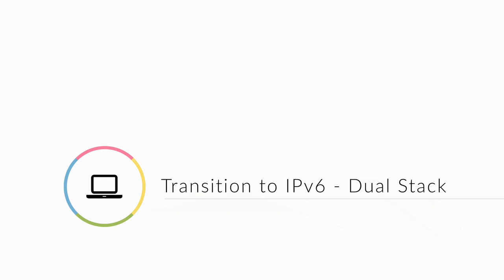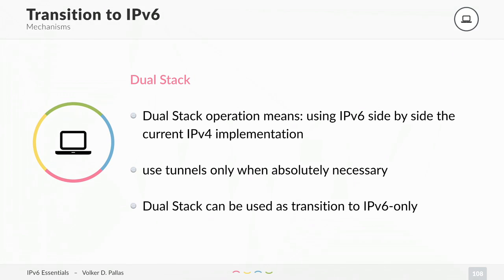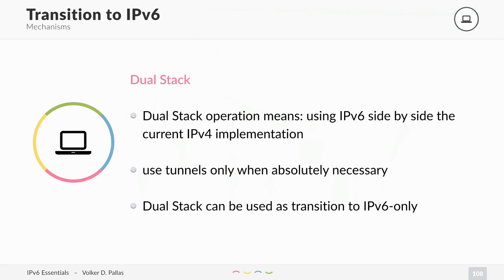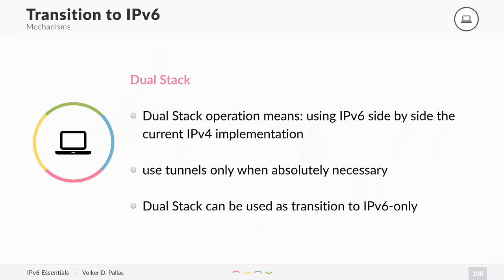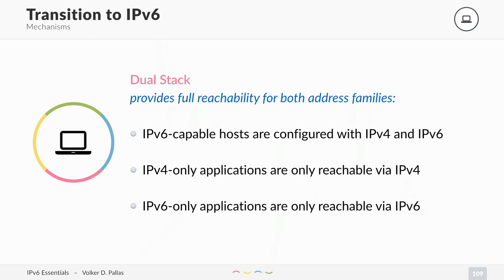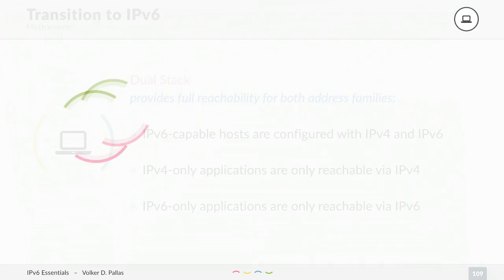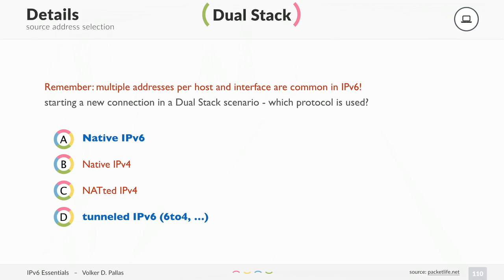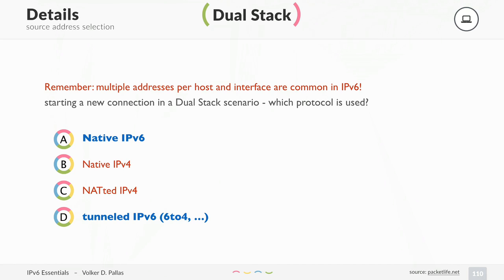IPV6 : Transition to IPv6 Dual Stack